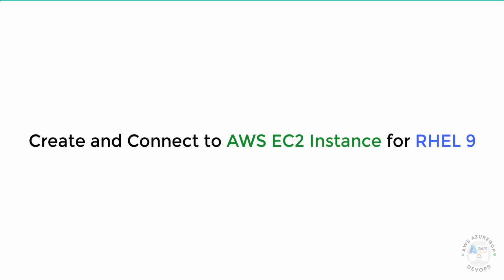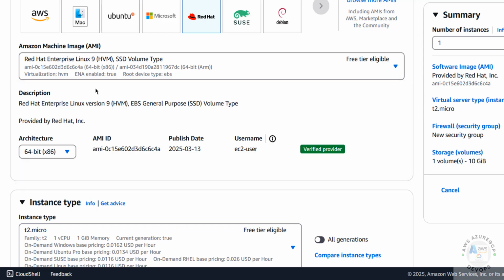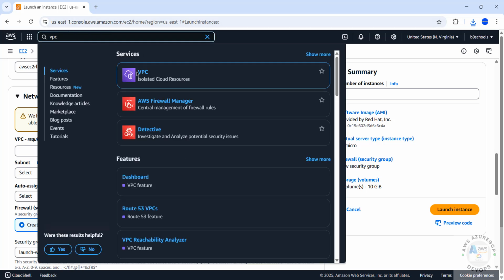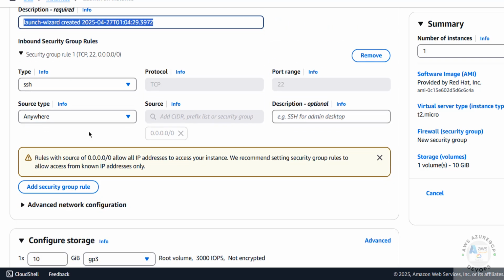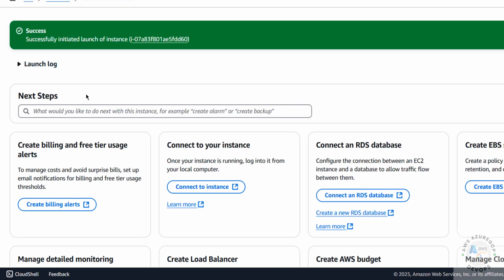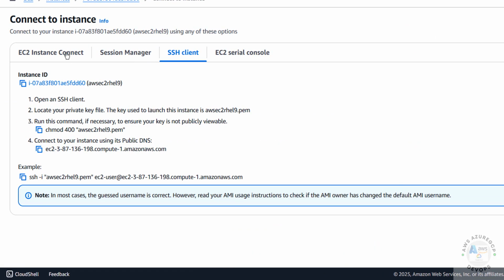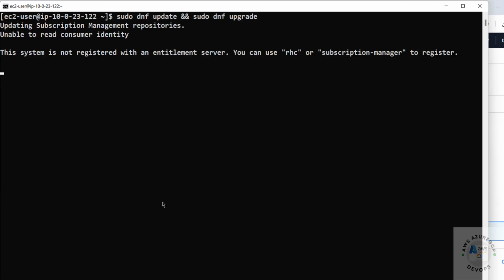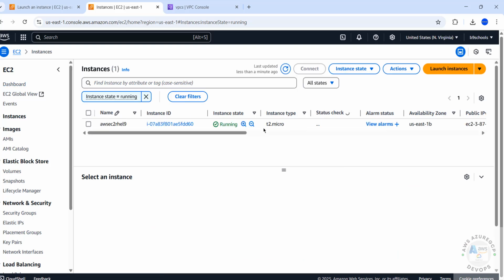How to Create and Connect AWS EC2 Instance for RHEL 9/9.5 [Step-by-Step Guide] | 2025 Updated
In this tutorial, I'll walk you through the process of creating and connecting to an Amazon Web Services (AWS) Elastic Compute Cloud (EC2) instance running Red Hat Enterprise Linux (RHEL) 9.5. Whether you're a seasoned AWS user or just getting started, this step-by-step guide will help you launch and access your RHEL server in the cloud.

* Navigate the AWS Management Console to launch an EC2 instance.
* Select the appropriate Amazon Machine Image (AMI) for RHEL 9.5.
* Choose an instance type based on your resource requirements.
* Configure instance details, including network settings (VPC, Subnet), storage, and security groups.
* Create or select an existing key pair for secure SSH access.
* Launch your RHEL 9.5 EC2 instance.
* Connect to your EC2 instance using SSH from Linux/macOS and PuTTY from Windows.
* (Optional: Briefly touch upon basic post-connection configuration, like updating packages).